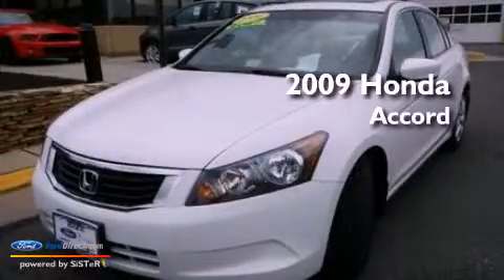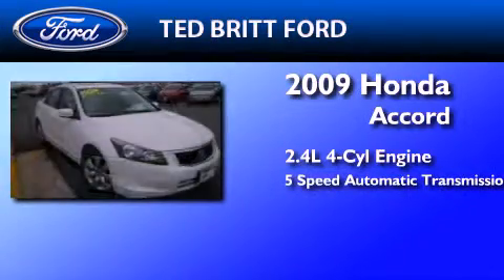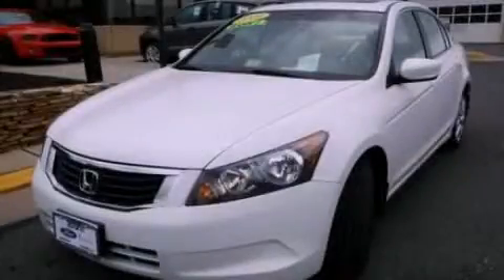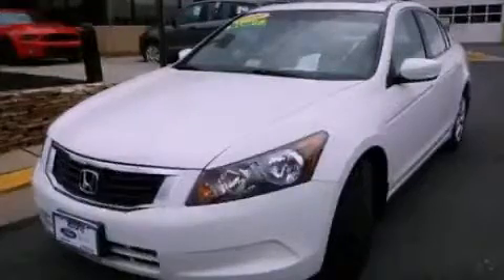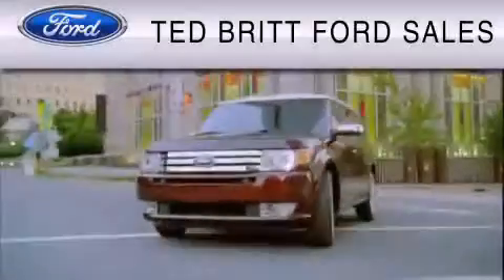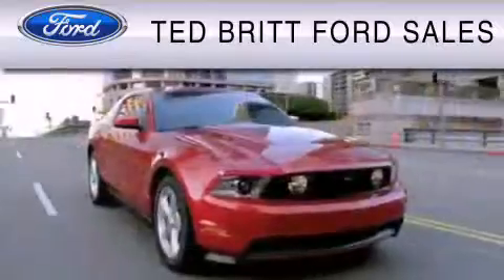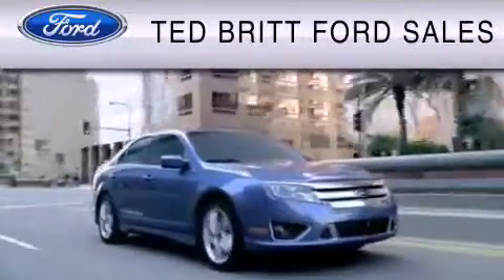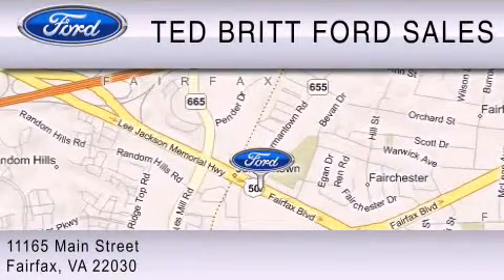2009 Honda Accord Fairfax VA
Year : 2009
 Make : Honda
 Model : Accord
 Engine : 2.4L I4 16V MPFI DOHC
 Trans . : 5-SPEED AUTOMATIC
 Exterior : WHITE
 Miles : 63,854

 Preowned 2009 Honda Accord Fairfax  VA